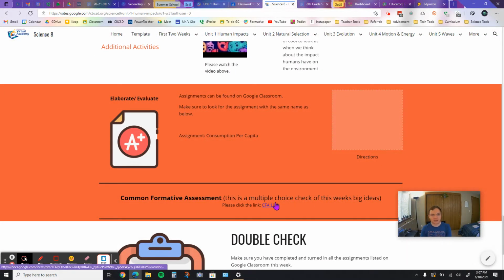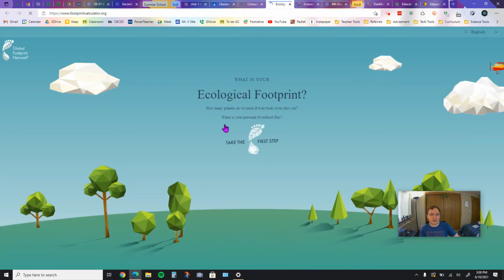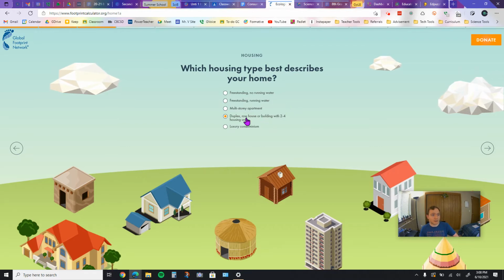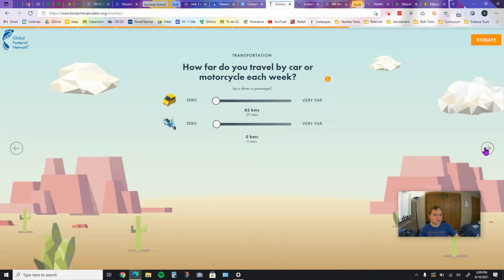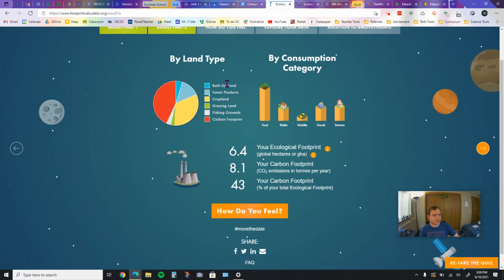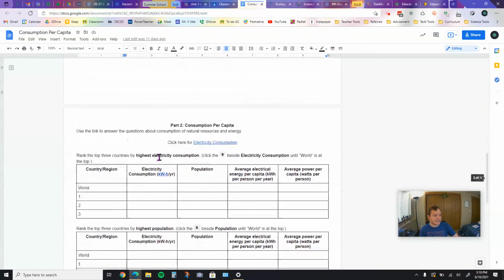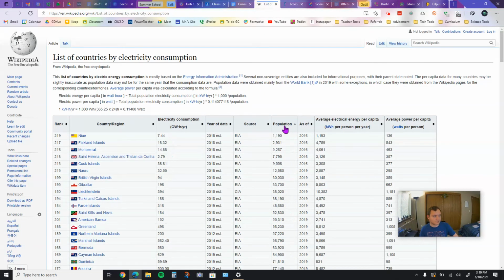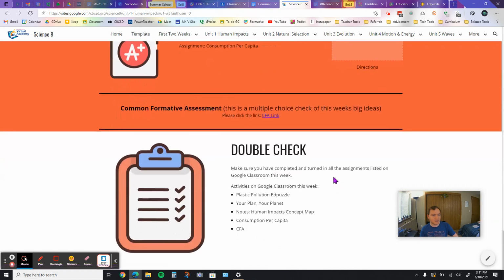1.3.3 Directions: Consumption per Capita Sci 8